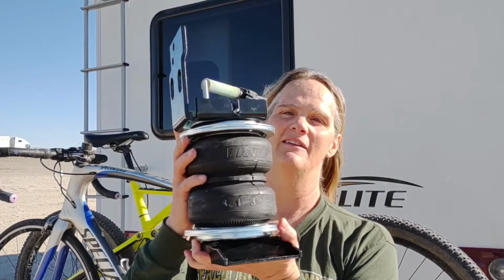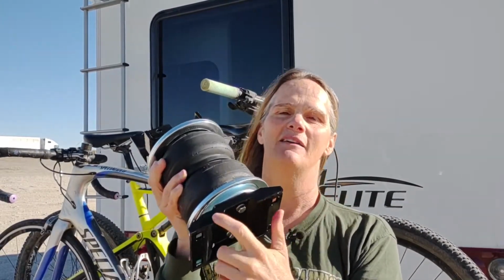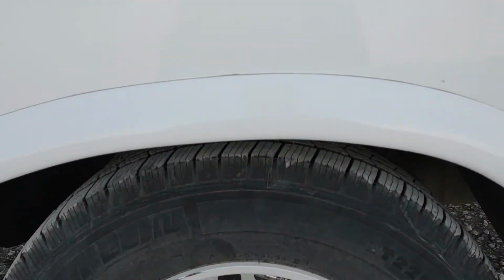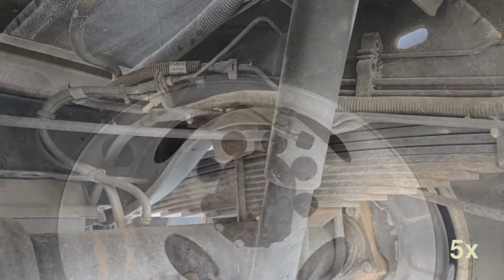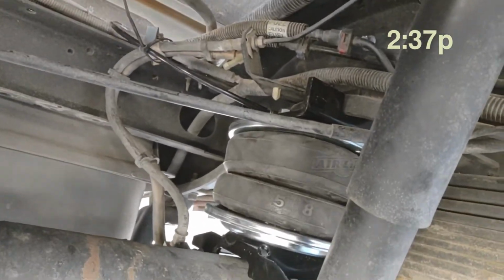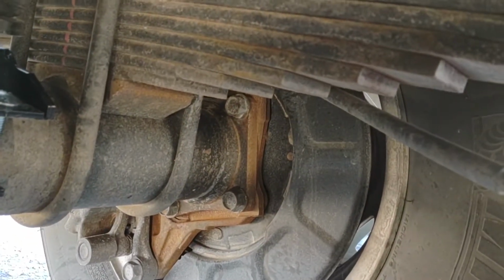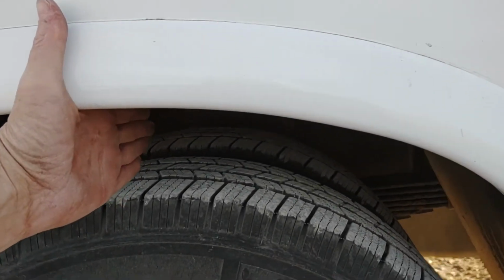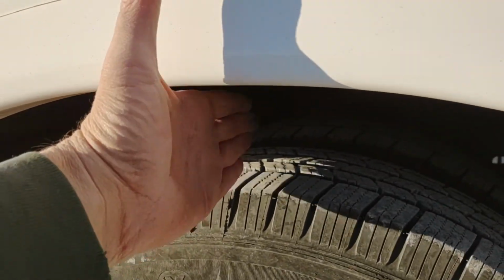Installing an Air Spring in My Motorhome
Most importantly, if you aren't mechanically inclined, DO NOT TRY THIS YOURSELF!!

Now with that out of the way, this video took about 7hrs to record, because I started the install, then had to put everything away to go borrow a jack that didn't work, so I fixed the jack so that it could lift my RV high enough to get the air bag where it needed to be.  Since the video is so long (not 7hrs, but it was over 2hrs of recorded video), most of it is time lapsed.